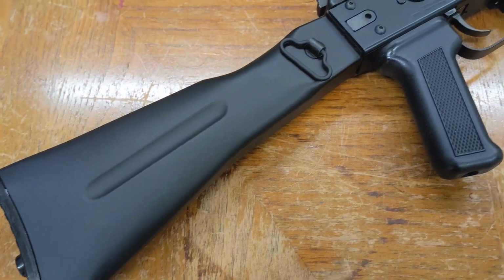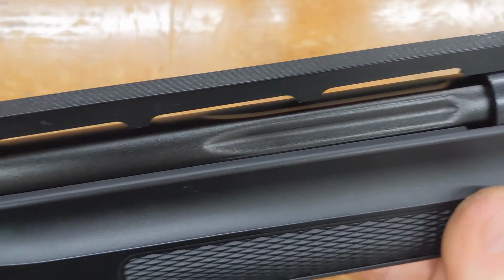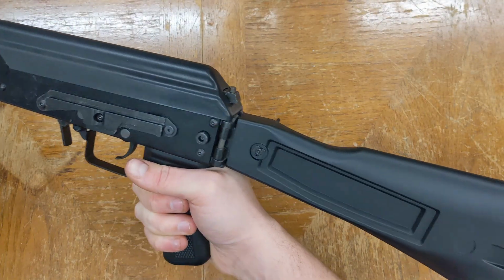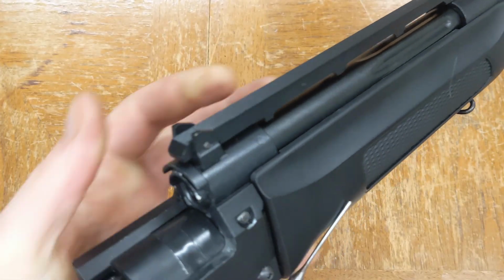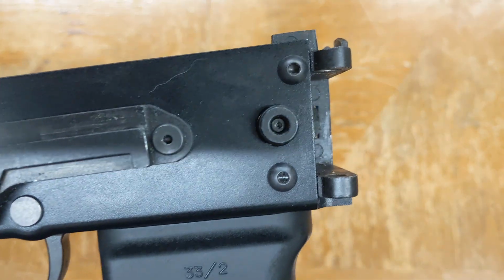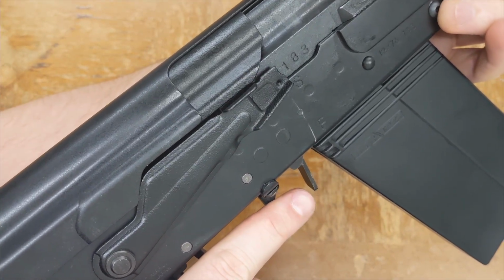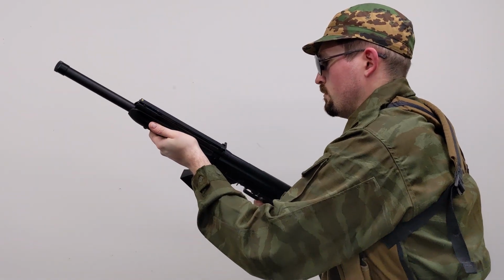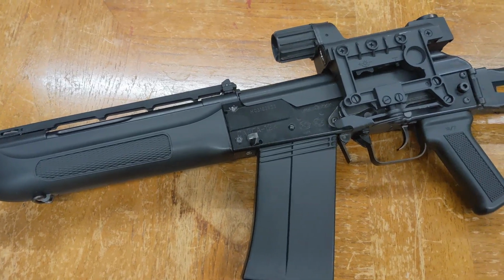Tokyo Marui Airsoft Saiga-12K Review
At long last, it's Tokyo Marui's gas blowback airsoft version of the well-known Saiga shotgun. TM announced this one quite a while ago but production issues forced delays. Today we explore whether the end result is worth it, and what tweaks are needed to get the most out of it.

0:00- Intro
1:43- History and Identity
3:29- Externals
11:26- Field Stripping & Disassembly
14:01- Internals
27:33- Operation
29:11- Performance
31:37- Practicality
35:39- Aftermarket Compatibility
38:27- Conclusion